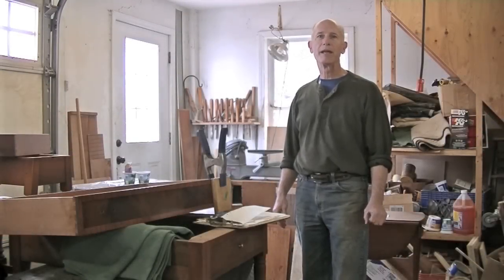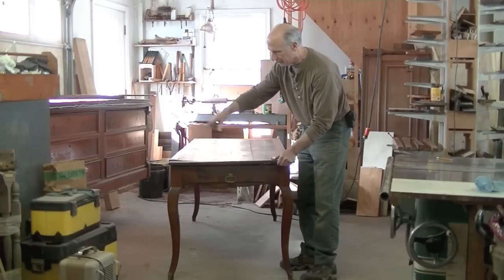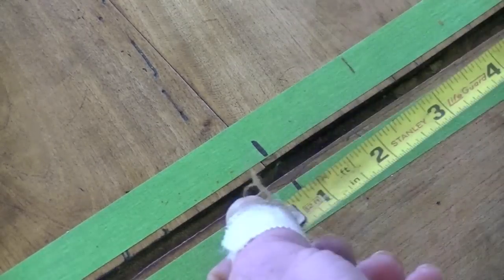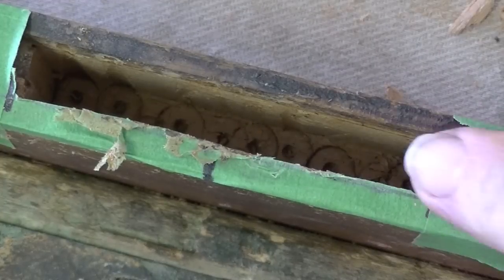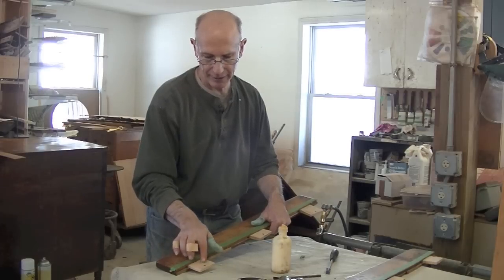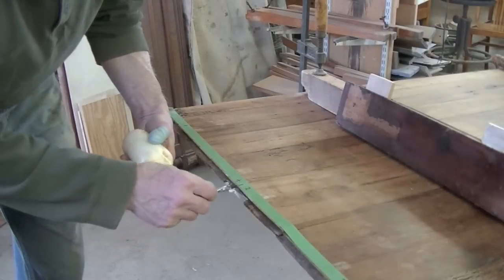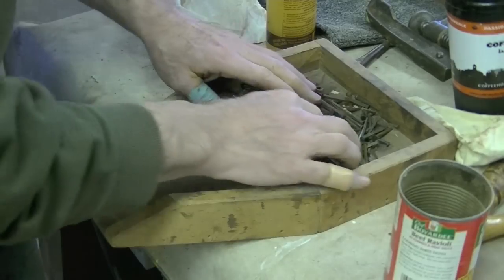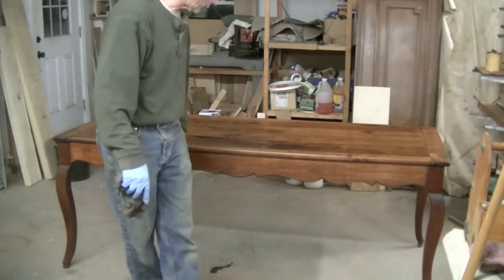Repairing the Top of a French Provincial Farm Table – Thomas Johnson Antique Furniture Restoration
Tom Johnson of Thomas Johnson Antique Furniture Restoration in Gorham, Maine restores this rustic French Provincial farm table, whose breadboard-top has split after decades of seasonal variations in temperature. Tom has been restoring furniture professionally since 1979. or write us at . And for those on the west coast looking for custom framing, be sure to check out Tom's daughter's shop, (@emcollierframes on Instagram).